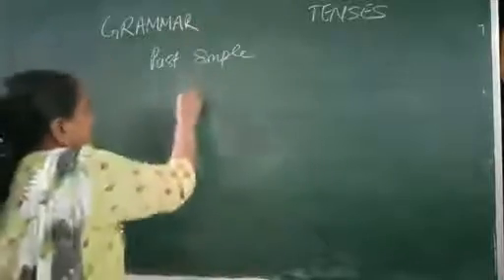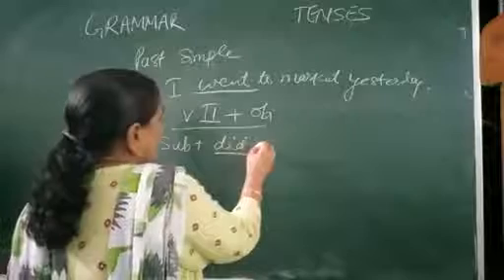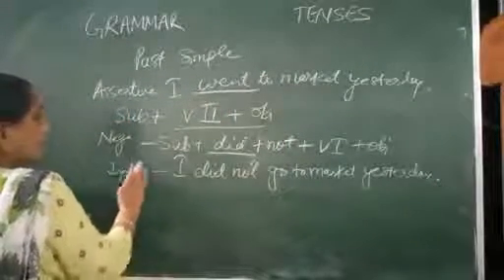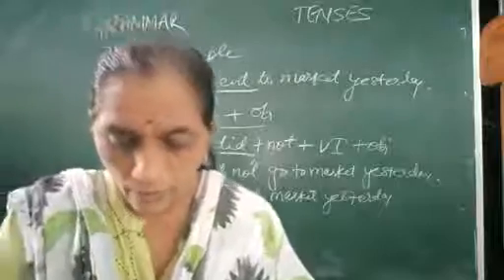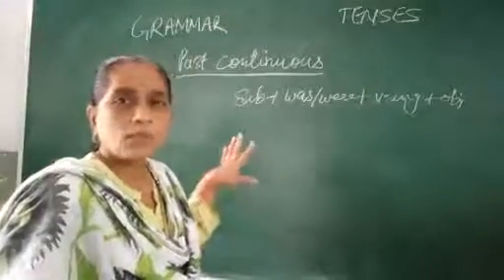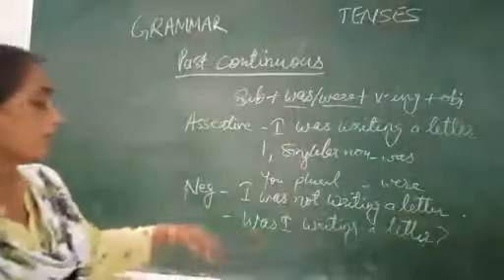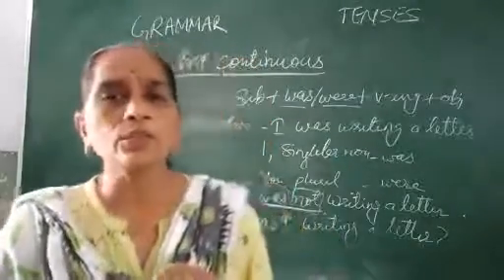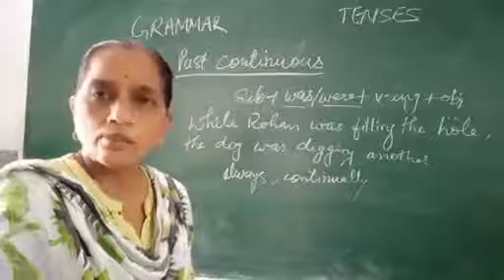Preeti Babel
Grammar Tenses(Past 1)